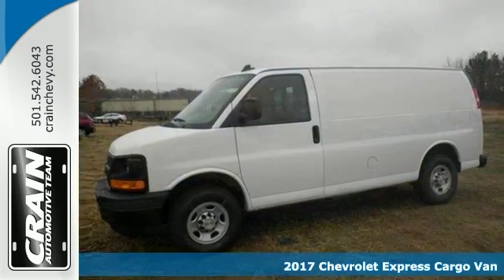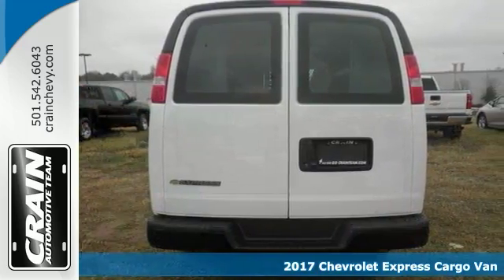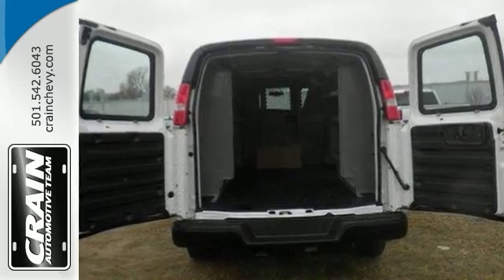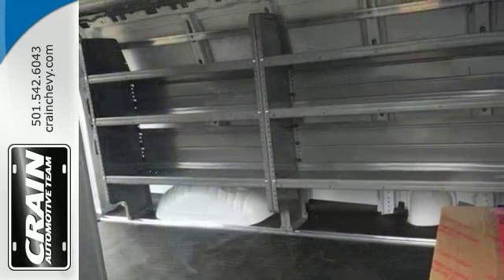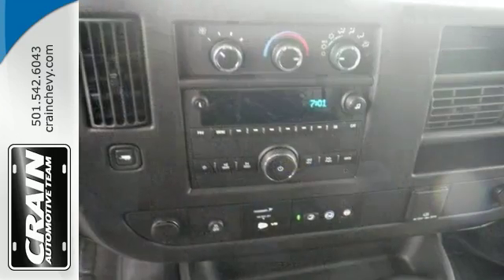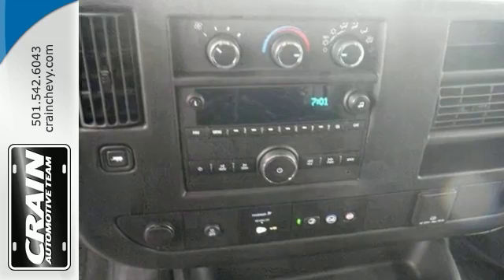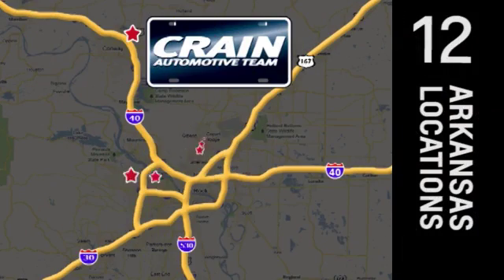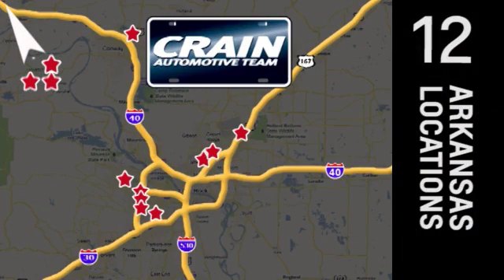New 2017 Chevrolet Express Cargo Van Little Rock AR Bryant, AR 7CT6770 - SOLD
Year: 2017
Make: Chevrolet
Model: Express Cargo Van
Trim: WORK VAN
Engine: 6.0L Vortec 1000 V8 SFI Flex-Fuel Engine
Transmission: Automatic
Color: Summit White
Interior: Medium Pewter
Stock #: 7CT6770
VIN: 1GCWGAFG3H1147225
This Chevrolet includes: SEATS, FRONT BUCKET WITH VINYL TRIM Vinyl Seats Bucket Seats ONSTAR 4G LTE WiFi Hotspot Telematics TRANSMISSION, 6-SPEED AUTOMATIC, HEAVY-DUTY, ELECTRONICALLY CONTROLLED Transmission Overdrive Switch A/T 6-Speed A/T ENGINE, VORTEC 6.0L V8 SFI FLEXFUEL Flex Fuel Capability 8 Cylinder Engine REAR AXLE, 3.42 RATIO BLUETOOTH FOR PHONE, PERSONAL CELL PHONE CONNECTIVITY TO VEHICLE AUDIO SYSTEM Bluetooth Connection *Note - For third party subscriptions or services, please contact the dealer for more information.* Just what you've been looking for. With quality in mind, this vehicle is the perfect addition to take home. The look is unmistakably Chevrolet, the smooth contours and cutting-edge technology of this Chevrolet Express Cargo Van will definitely turn heads. The Chevrolet Express Cargo Van will provide you with everything you have always wanted in a car -- Quality, Reliability, and Character. Every new and pre-owned vehicle is backed by the Crain Commitment, including our 100% low price guarantee, a 100 hour love it or leave it exchange policy, and a 100 year 100,000 mile warranty. The Crain Team's Got 'Em!

Address:
9911 Interstate 30